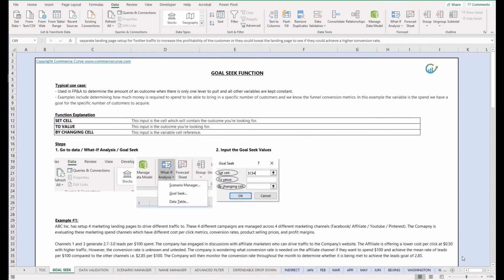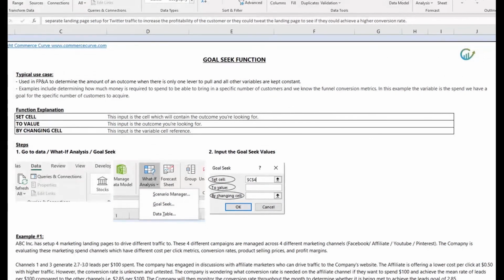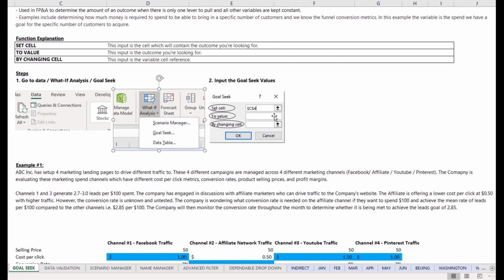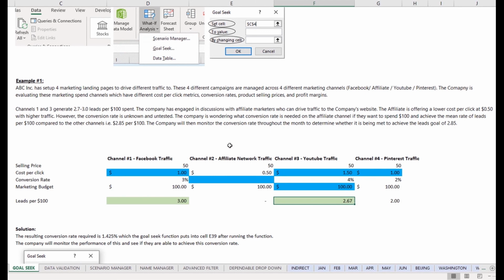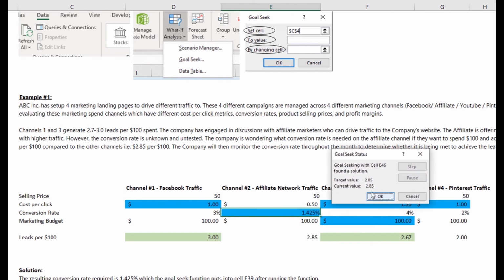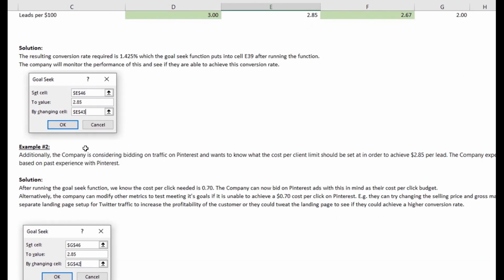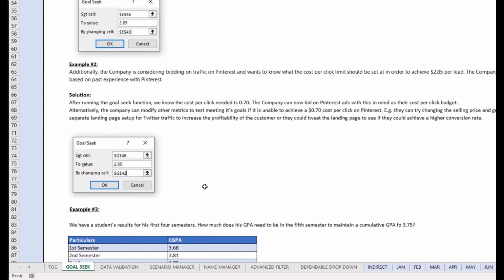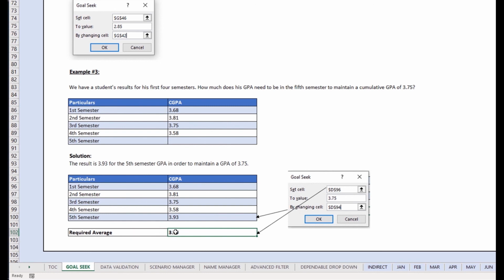Goal Seek in Excel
The Goal Seek function is used in FP&A to determine the amount of an outcome when there is only one lever to pull and all other variables are kept constant.

Examples include determining how much money is required to spend to be able to bring in a specific number of customers and we know the funnel conversion metrics. In this example the variable is the spend we have a goal for the specific number of customers to acquire.

SET CELL: This input is the cell which will contain the outcome you're looking for.
TO VALUE: This input is the outcome you're looking for.
BY CHANGING CELL: This input is the variable cell reference.

Steps
1. Go to data / What-If Analysis / Goal Seek
2. Input the Goal Seek Values